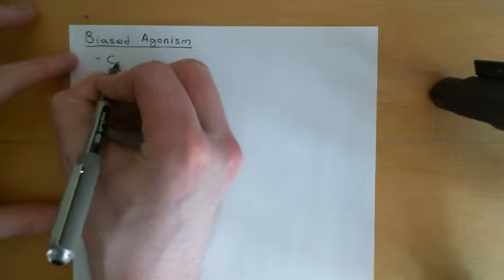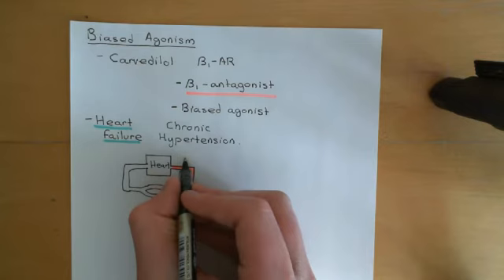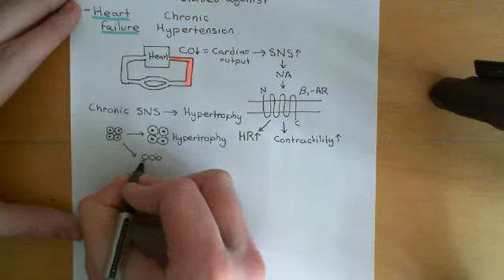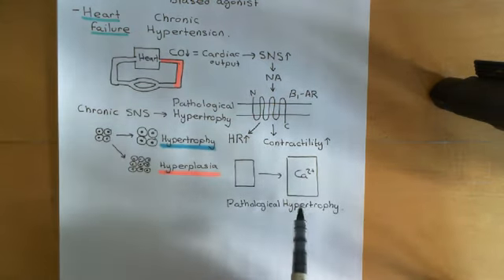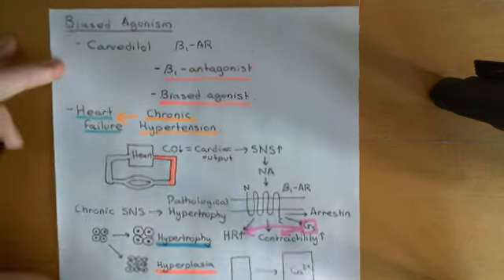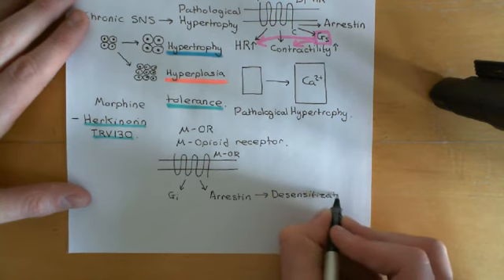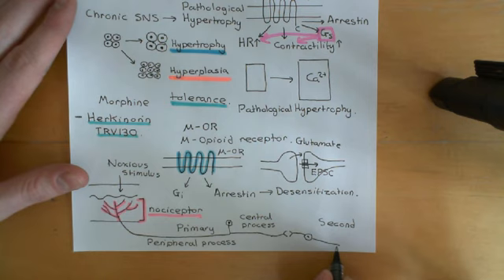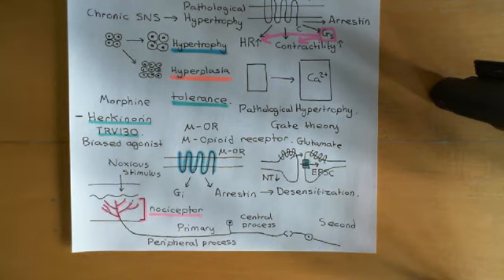G Protein Coupled Receptors Part 8